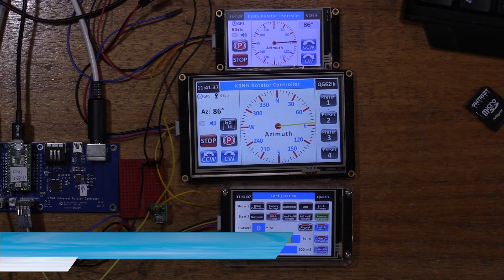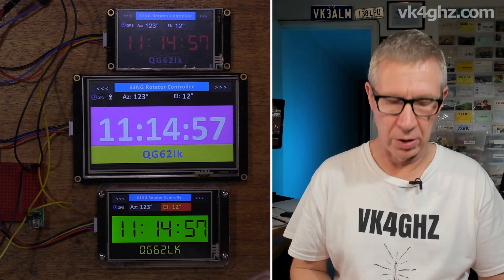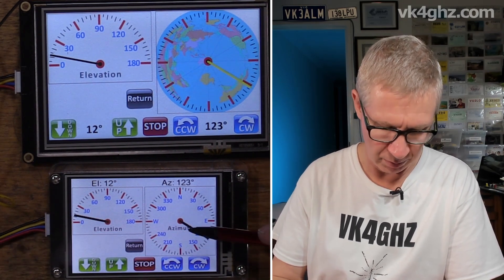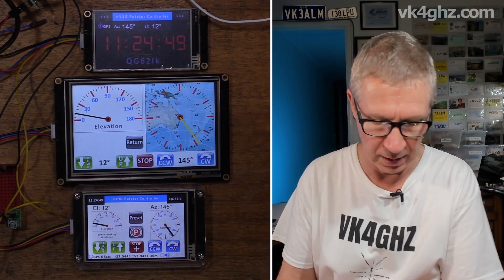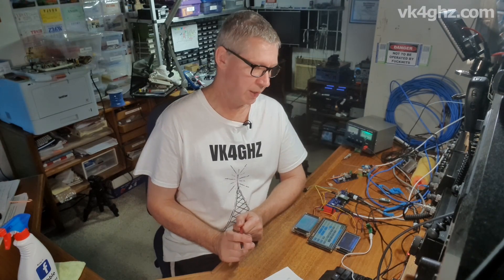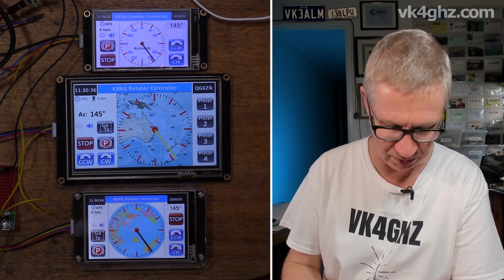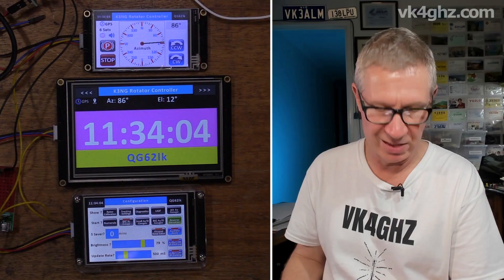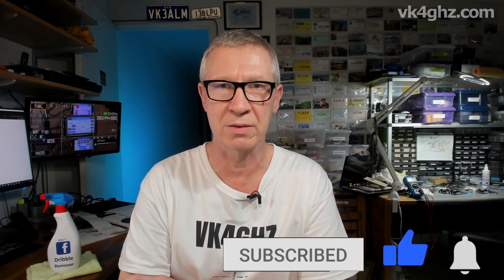VK4GHZ Nextion for K3NG Rotator Controller Update V2021-06-29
Adam discusses new features and changes for the last two firmware updates of the VK4GHZ Nextion for K3NG Rotator Controller project.

V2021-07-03 Bug Fix for 5.0" and 7.0" version

Fix:
• 5.0", 7.0" Presets page - Return button not working when coming from BizgAz page.

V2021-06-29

Note:
* This update will reset your existing Nextion settings stored in EEPROM
  Make a note of any preset Az & name tags, UDF name tags, and config settings
  before updating.

New:
• 3.2", 3.5", 5.0", 7.0" - BigAz page.
  Large Azimuth only gauge for terrestrial (non elevation/tracking) work.
  Touch middle of gauge for keypad entry.
  Various buttons, icons and features depending on screen size.
  3.2" has touch points every 30°
  3.5" has touch points every 30°, two alternate gauge backgrounds.
  5.0" has touch points every 15°, two alternate gauge backgrounds.
  7.0" has touch points every 15°, two alternate gauge backgrounds.

  Long touch middle of Az gauge to change to alternate gauge.
  Preselect alternate 1 / 2 gauge background on config page.

• 3.5", 5.0" 7.0" Config1 page - New button to select BiG Az gauge as default
  start up screen.

Fix:
• 3.5", 5.0", 7.0" Clock page - font preview incorrect when changing colours.

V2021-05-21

Note:
  before updating.

New:
• 3.2", 3.5", 5.0" Clock page - Large clock & Grid Square, dark theme.
  Colours and fonts settable on 3.5" and 5.0: variants.
  Edit .hmi in Nextion Editor to change colour & fonts for 3.2" variant.

• 3.5", 5.0" Big Gauges page - Provision for 2 alternate Azimuth gauge
  backgrounds. Long touch middle of Az gauge to change to alternate gauge.

• 3.5", 5.0" Config1 page - New toggle button 'Alt Az Gauge' to pre-select
  which alternate big gauge is displayed.

• Version for 7.0" NX8048K070. 7.0" screen has same resolution (800 x 480 px)
  as the 5.0", therefore uses the same assets from the 5.0" project.

Fix:
• 5.0" Big Gauges page - there was no direct method to reset the screen saver,
  except for returning to normal gauges page, and then back to big gauges page.
  Pressing top left or top right of gauges or in between gauges will reset
  screen saver timer.

• 3.5 Big Gauges page - there was no method to reset the screen saver,
  Pressing along the top of Az/El row will reset screen saver timer.

• 3.5" Big gauges page - Timer event code in tmrSS was missing, therefore
  screen saver timer never worked. Fixed.

• 3.5" Contest page - Timer event code in tmrSS was missing, therefore